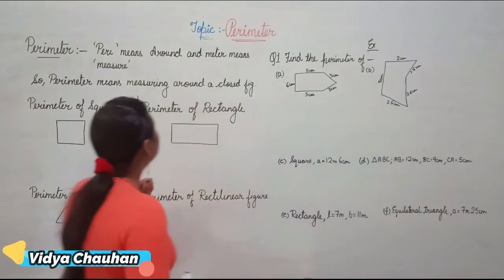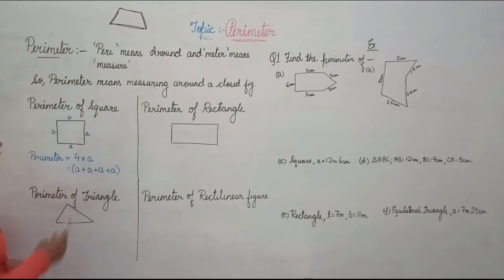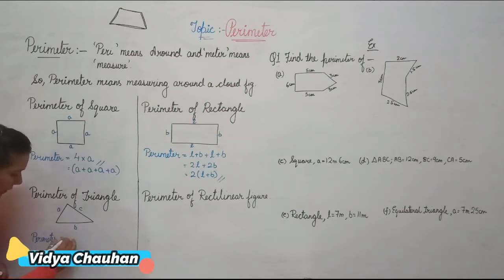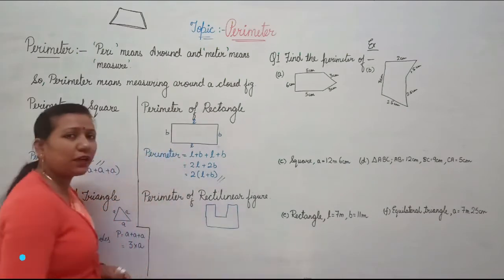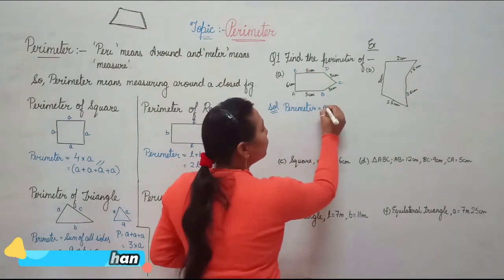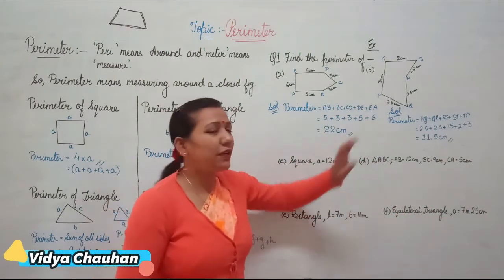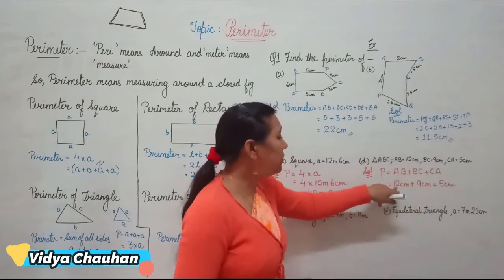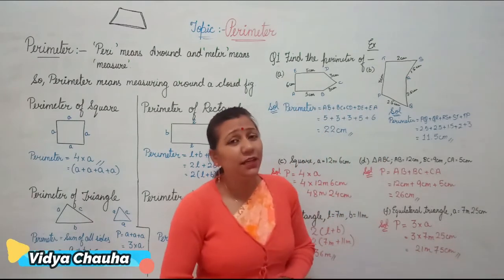Introduction to Perimeter || Class 4 || Maths || CBSE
The length of the boundary of a closed figure is called the perimeter of the plane figure. The units of perimeter are same as that of length, i.e., m, cm, mm, etc.
The perimeter of rectangle = 2(l + b).
Perimeter of square = 4 × S.
Perimeter of triangle = (a + b + c); (a, b, c are 3 sides of a triangle)